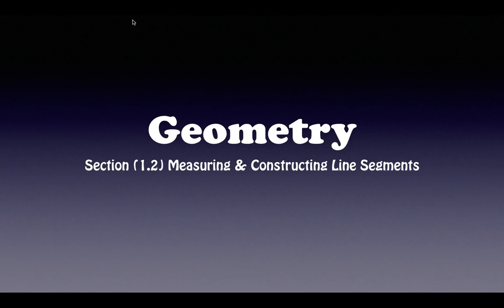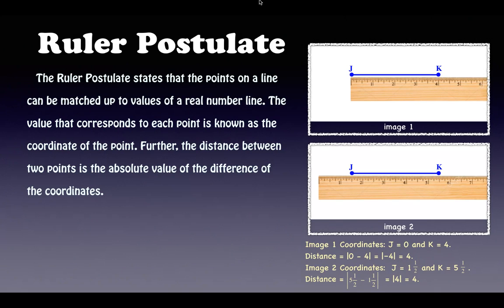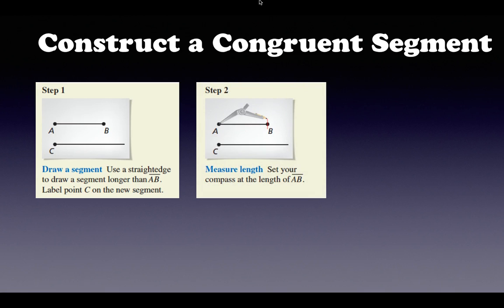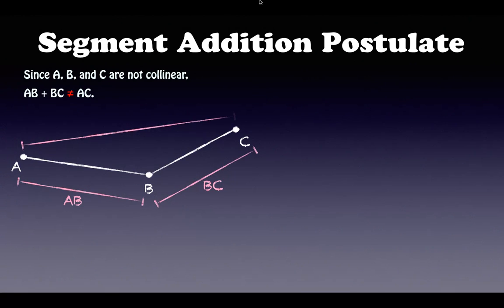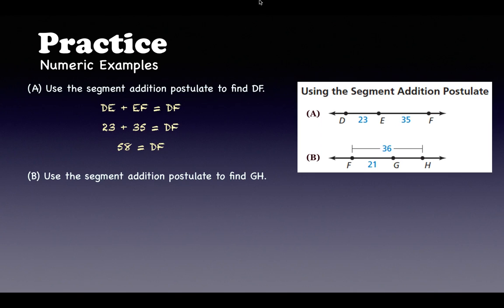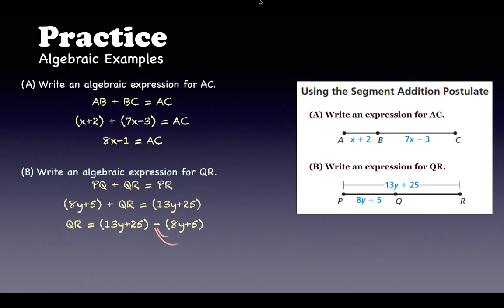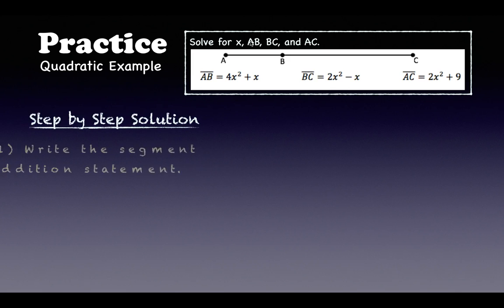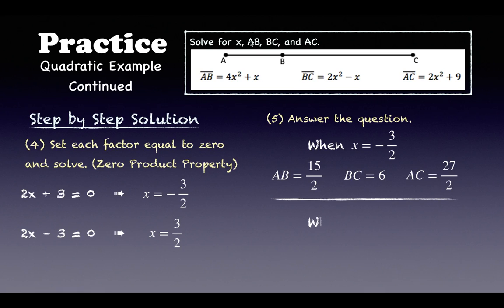Measure & Construct Line Segments - Lecture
This Geometry lecture discusses The Ruler Postulate and The Segment Addition Postulate, along with the construction of a congruent line segment. Examples of numeric and algebraic problems are worked out.